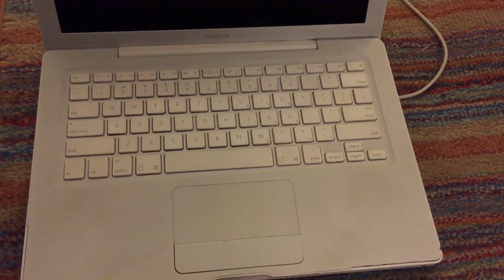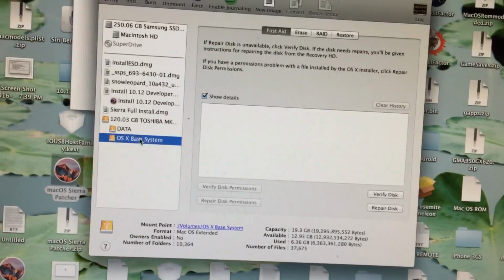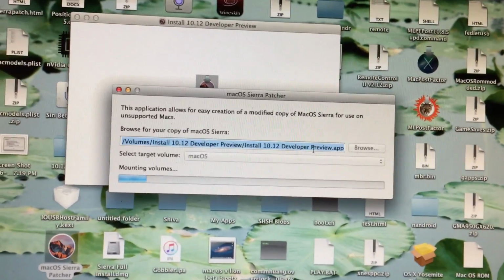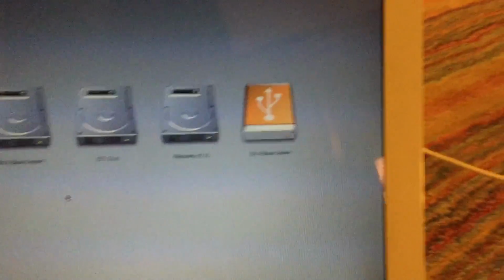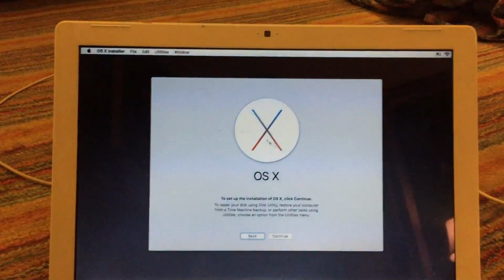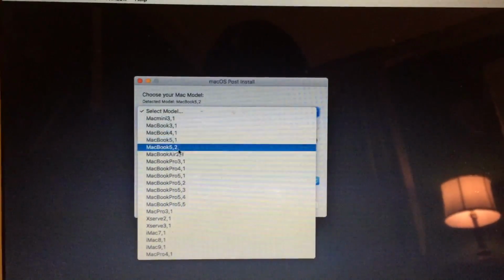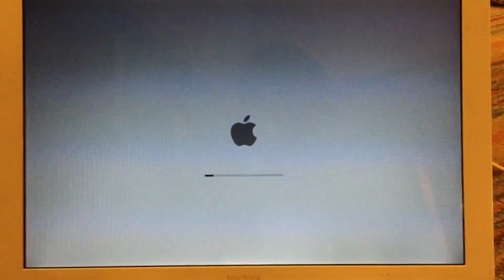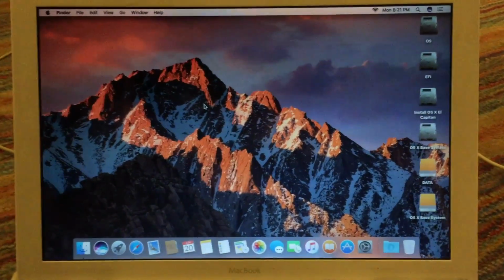How to install macOS Sierra 10.12 on an Unsupported Mac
This is how to install macOS Sierra 10.12 Developer Preview on an Unsupported Mac. This process is made very easy by a tool that I've recently finished writing, and is what is shown in this video. Written instructions and a link to the tool can be found